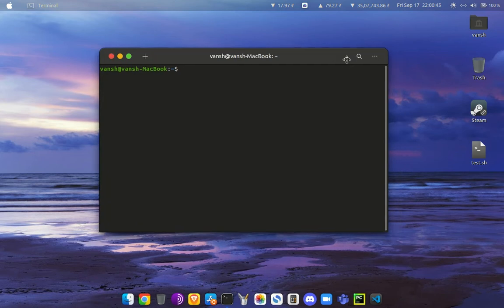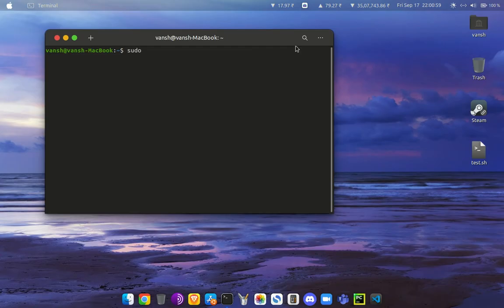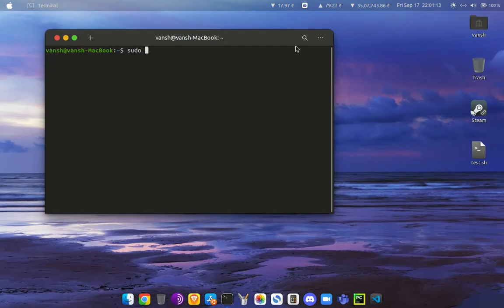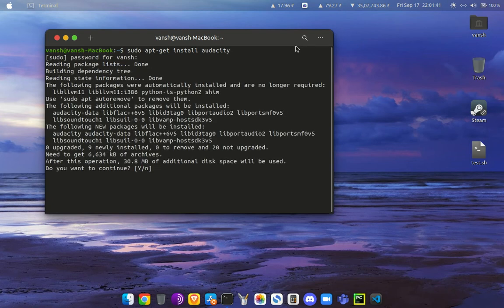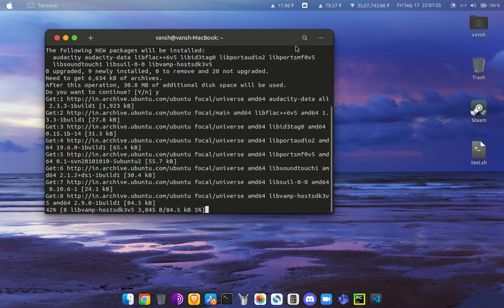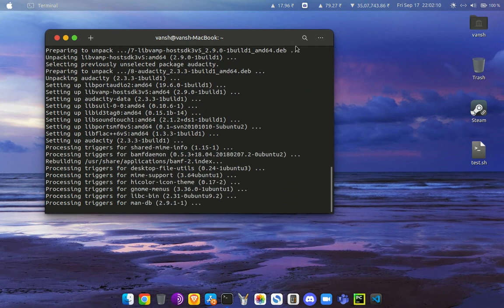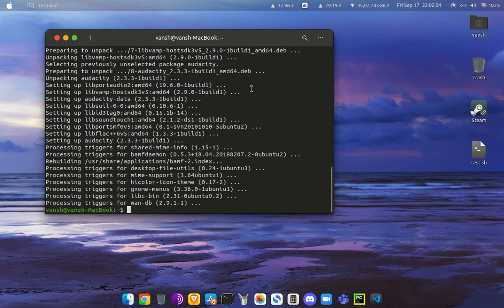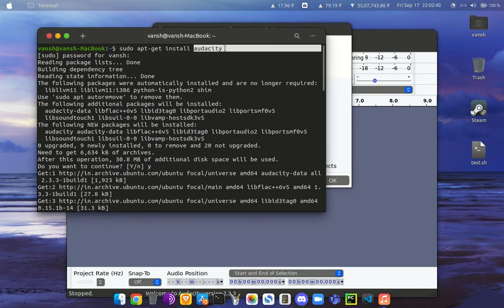How to use SUDO commmands to install applications?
Hey guys VSCS here A.k.a Vansh Sabharwal i'm just a kid facing my puberty and just wanted to help you guys with my very little knowledge of cs and tech!! In this video i am gonna tell you how to use sudo commands and then with how to install applications through it. its a very easy and fast method as simple technique involves searching the application name and then  going to its website installing the EXE/DMG/TGZ files but with sudo its easy as it cuts all of these problems and directly installs the application it in your directory.
the code is :-
sudo apt-get install (application name)

it should take just a minute or so deepending upon the size of the application.